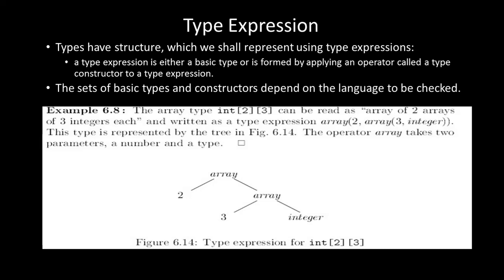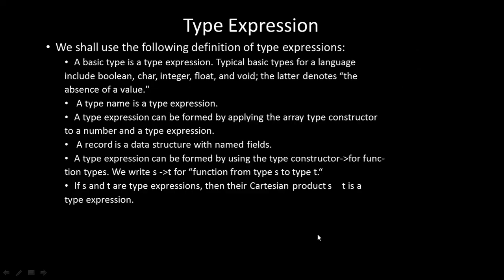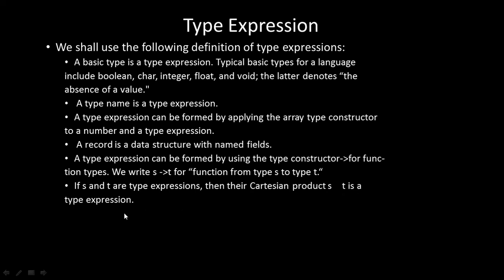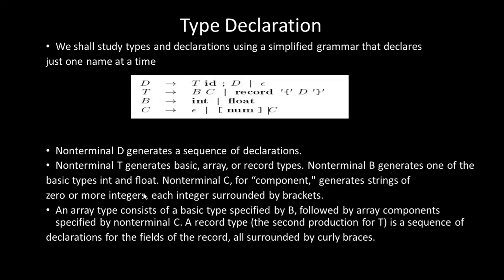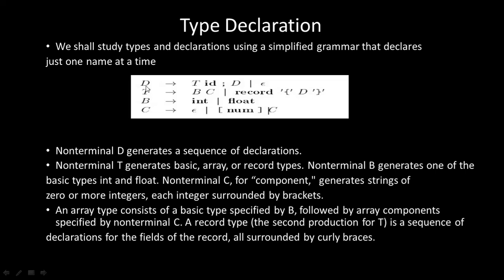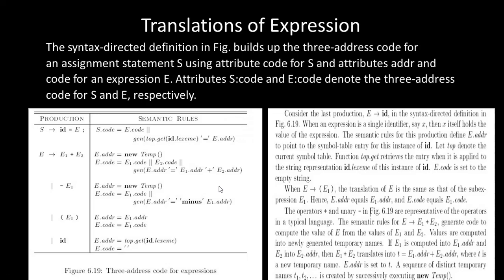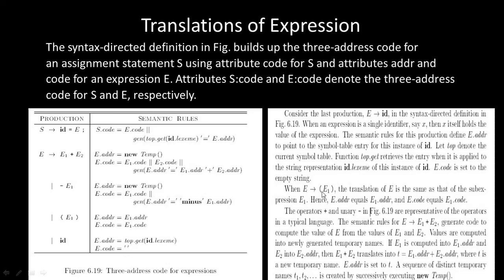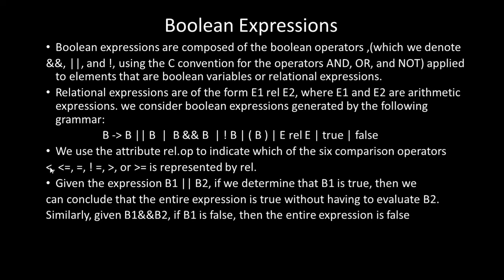Type_assignment_boolean_CD_IC2